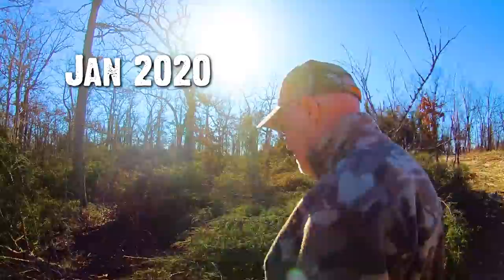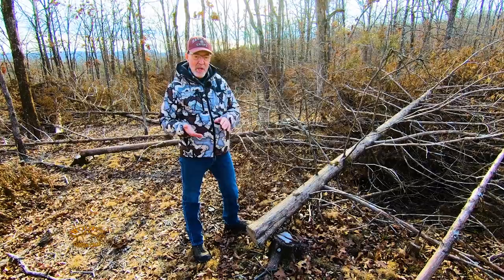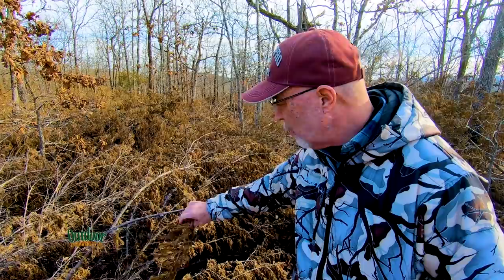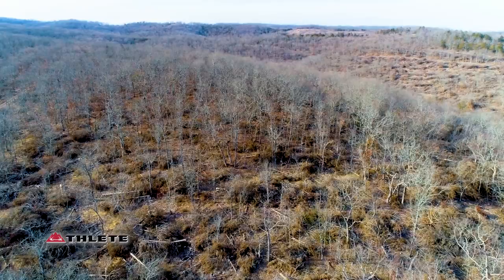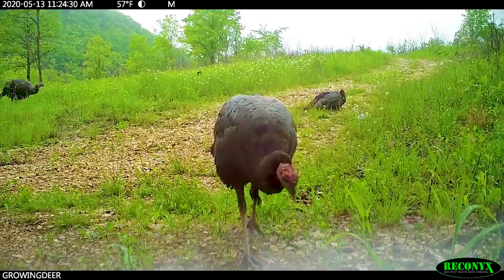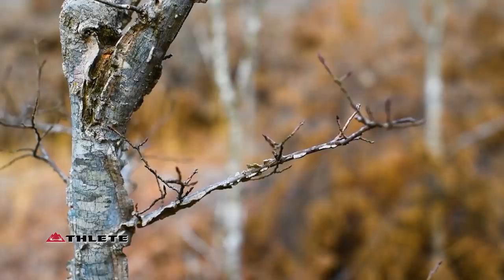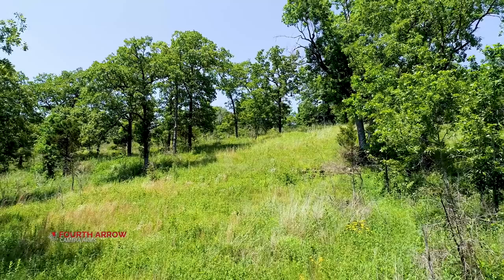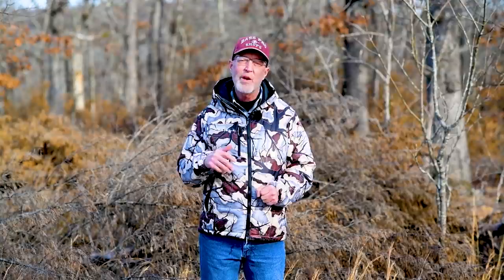How We're Going to Get TONS More Food and Cover for Better Hunting (602)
See the next steps in a project that will provide tons more quality food and cover for wildlife: better turkey habitat and healthier whitetails and bigger antlers!

For a hunting property that’s mainly covered by mature hardwoods, closed canopy forest, with areas where cedars had covered up the native grassy areas. If the topography is steep where some of the cedar glades are, there may be a good native grass seed base present. Cedar glades that became established on tillable land usually don’t have a good native plant seed base as it was disturbed during the previous tillage.

TSI is very site and mission specific.  It’s a great tool, but be prepared for the response time to be much slower than most other types of habitat improvement.  There was a great native seed source at my place.  I simply cut and felled the cedars, allowed them to dry for two to three years, then burned them where they fell.